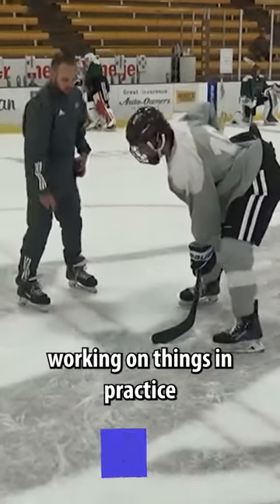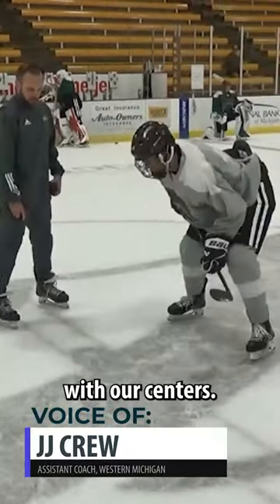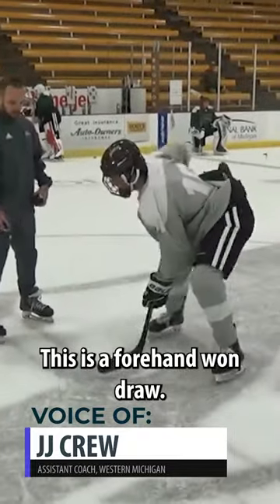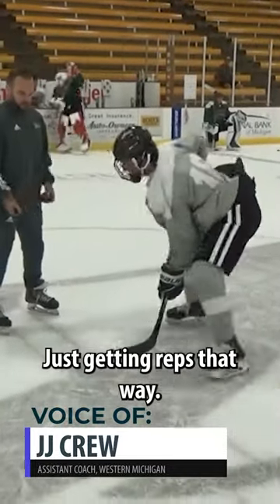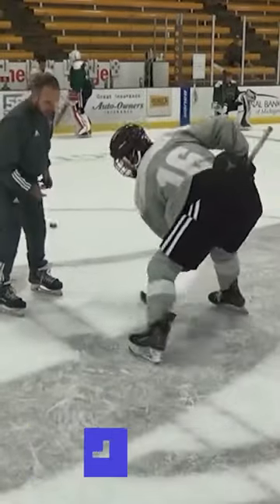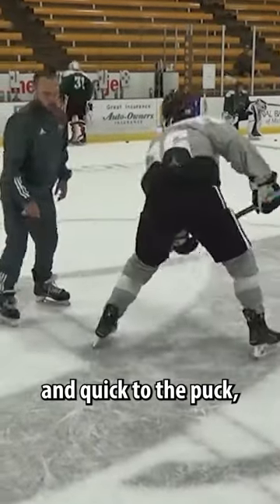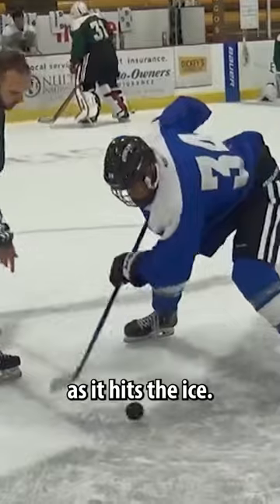Perfect Your Face-Off Technique 👌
Western Michigan University Assistant Coach J.J. Crew takes you through his process for teaching face-offs.